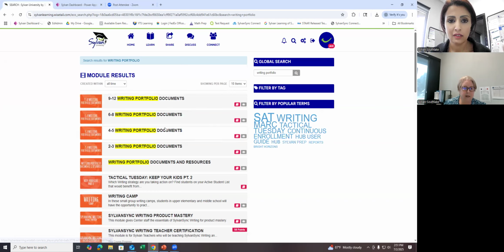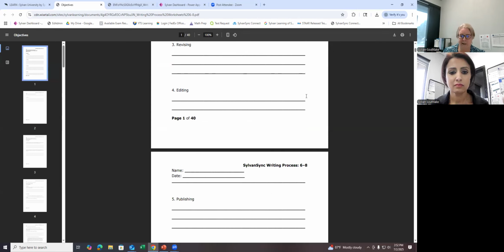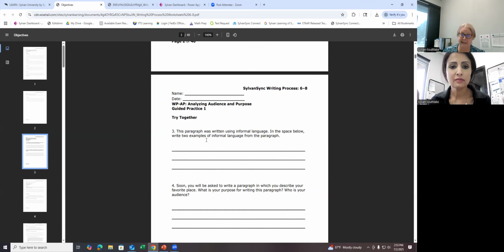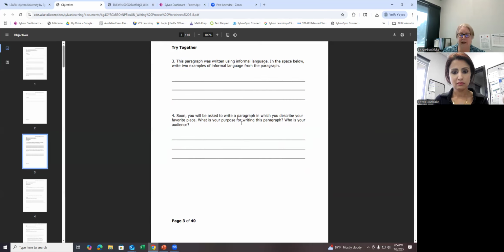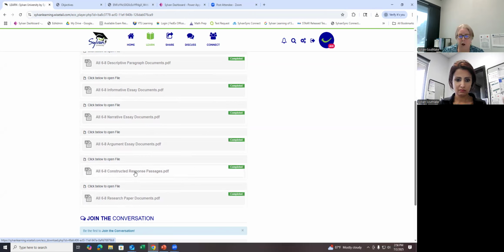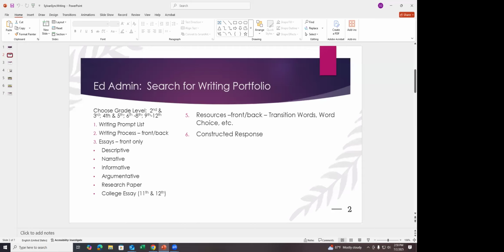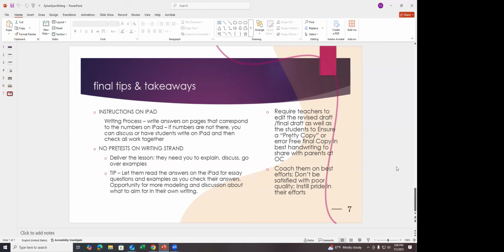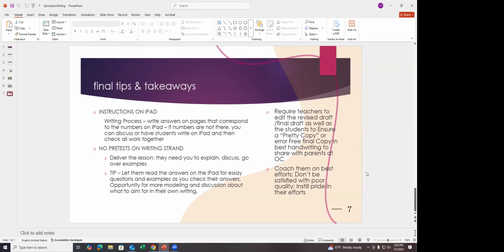SYLVAN Learning Writing Program Training Module 1